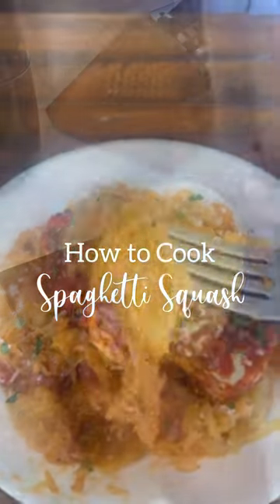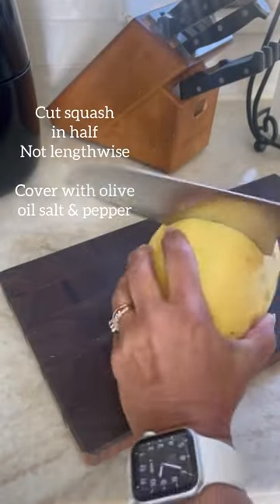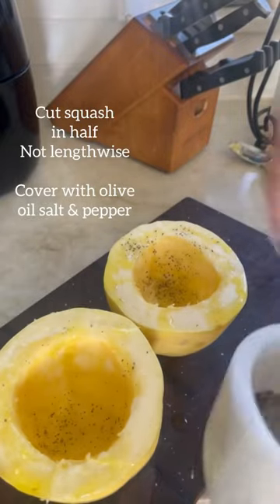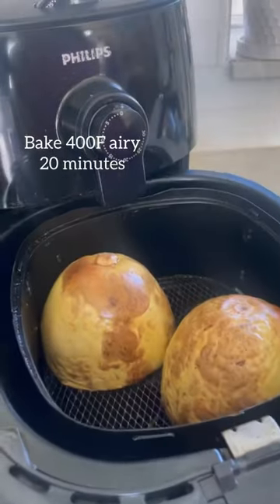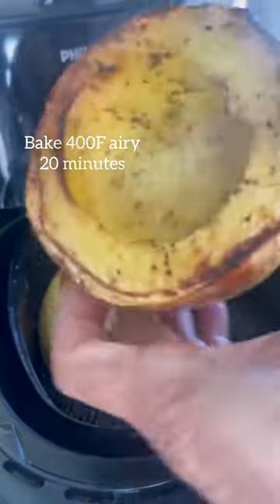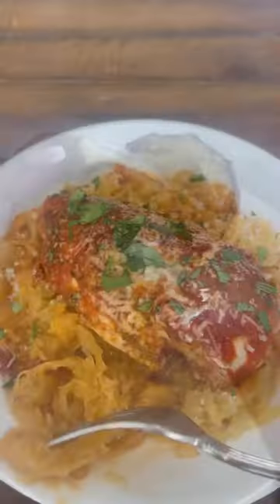How to cook spaghetti squash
Cut your spaghetti squash in half not lengthwise to keep long low carb noodles intact.   Always sharing low carb sugar free diabetic recipes here.